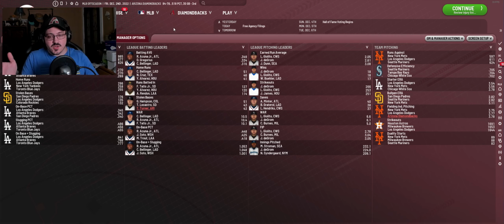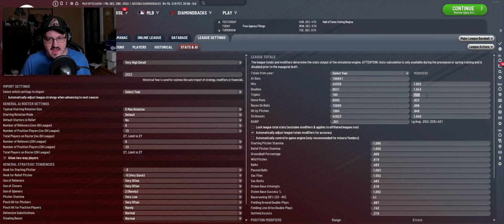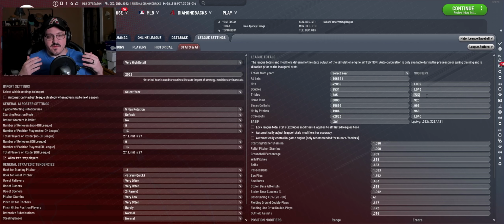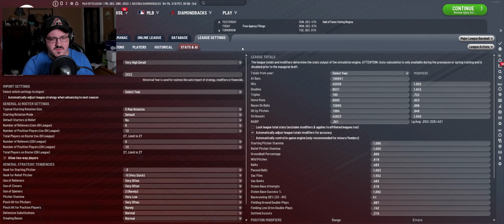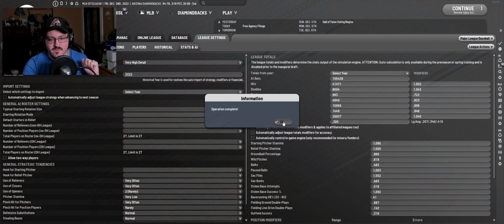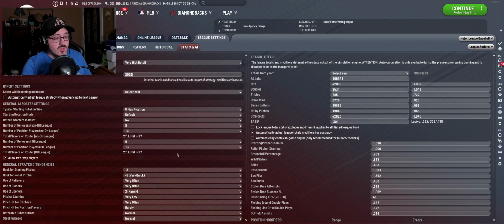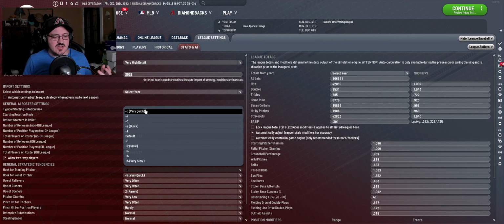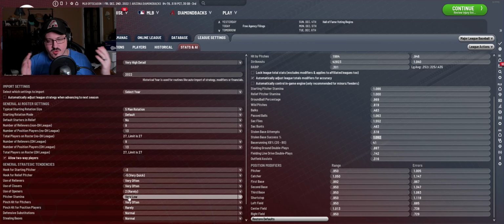OOTP 22 Modifiers Tutorial